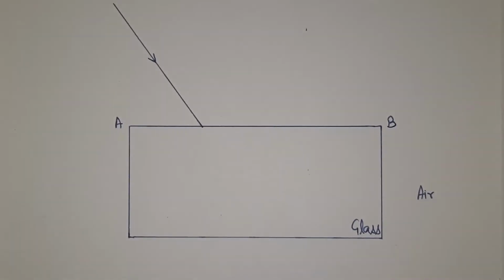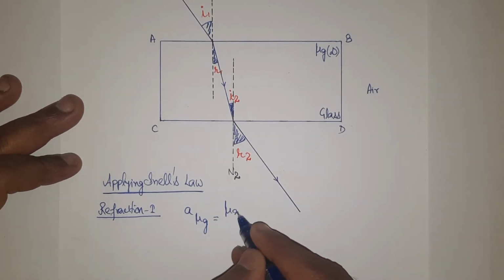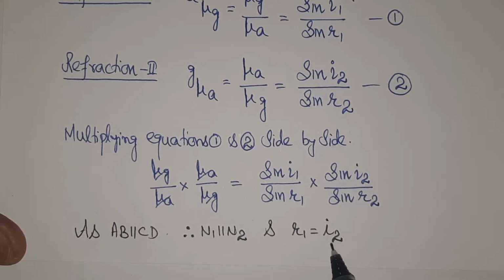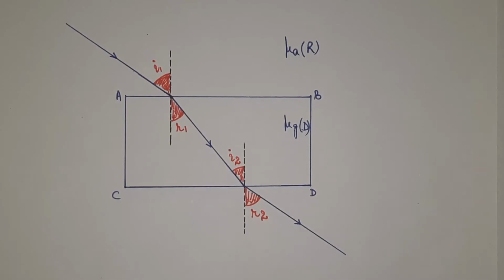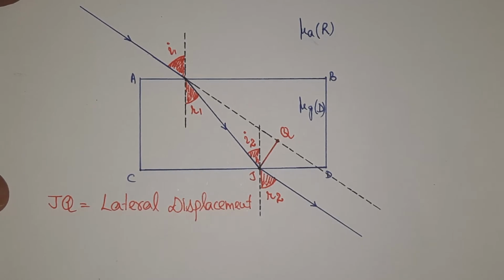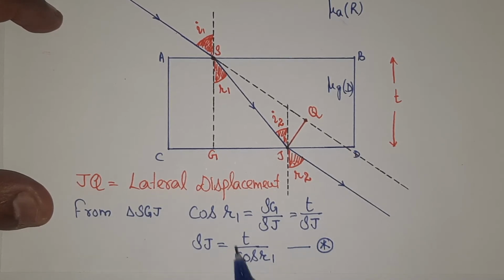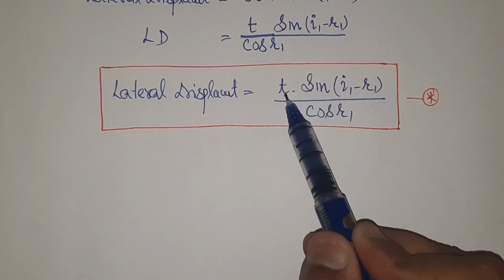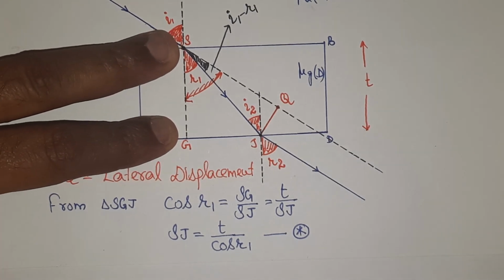Refraction of light through Glass slab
Refraction of light through Glass slab & Lateral displacement